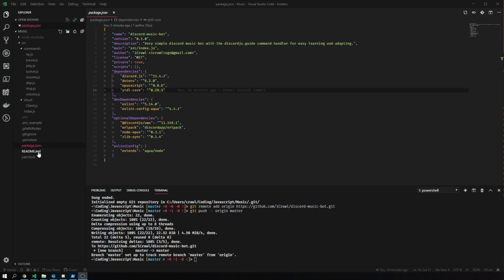MUSIC BOT V2: LETS REWRITE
Ever wanted to know how a core developer of DISCORD.JS uses his own library?

I don't really care what you think, but if you want to leave feedback do so in the comments below.

If there's anything wrong with anything I said and you actually picked up on it, correct me in the comments below and I may or may not respond with an angry comment.